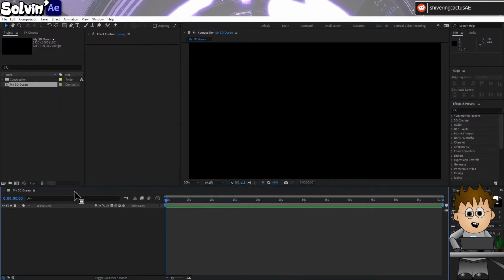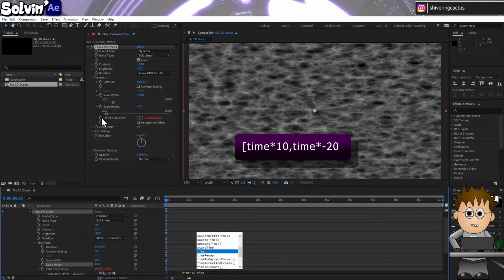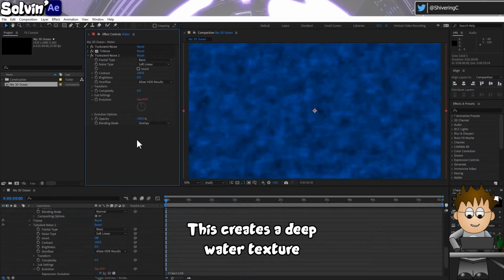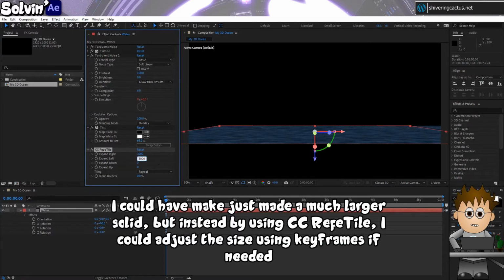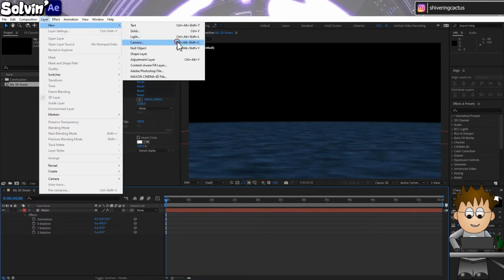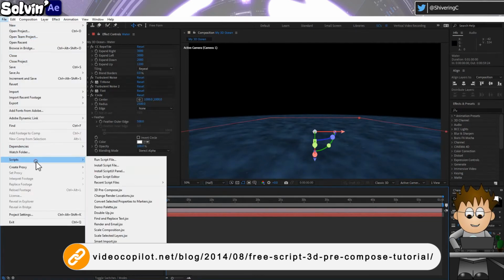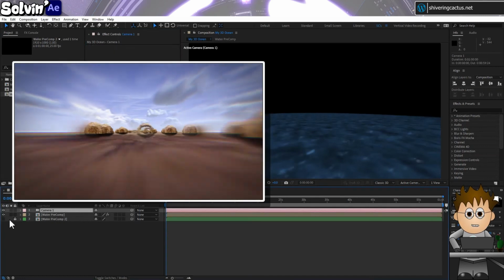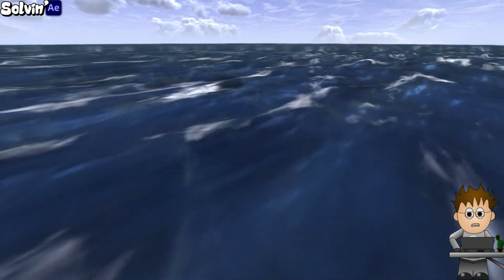Create a 2.5D Ocean without plugins for TeamSeas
An After Effects tutorial

This tutorial revisits some of the older techniques in After Effects, combining them to create a large body of water with waves which a camera can move across.  There are several tricks here, including using CC Turbulent Noise and Tritone to create a deep water texture and using linked cameras to move across the sea and CC Glass to displace the water to create "3D" waves.

When I learned of @MarkRober and @MrBeast 's plan to launch TeamSeas I remembered I had this @AdobeVideo  After Effects tutorial on my to-do list for ages and this campaign has given me the kick needed to get it made.

TeamSeas is a global campaign to raise $30M to remove 30M pounds of plastic and trash from our ocean, rivers and beaches. You can find out more and donate to this very worthy cause at

Chapters:
0:00 Introduction
0:56 Getting on with the tutorial
2:50 3D Solids and Cameras
4:39 Makin’ waves
5:15 Makin' sky